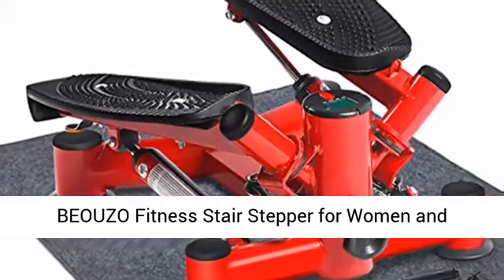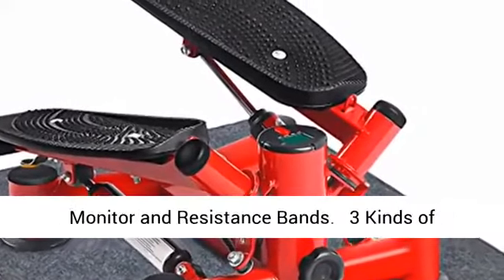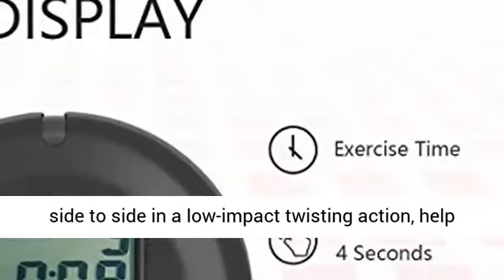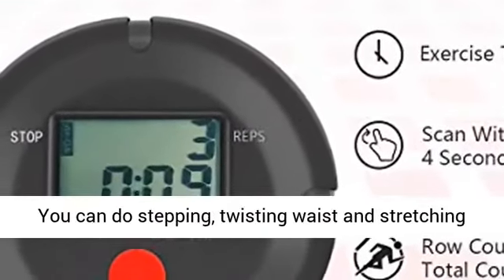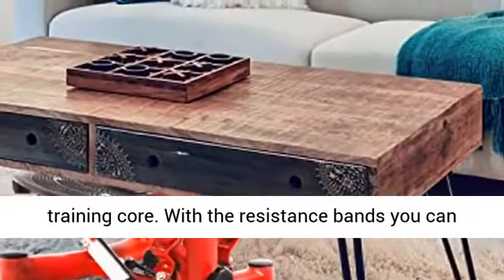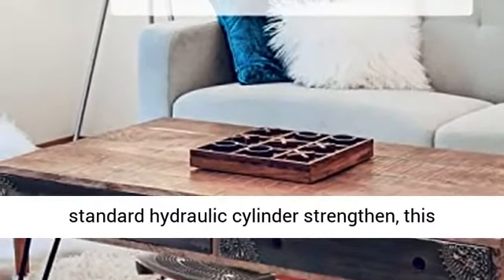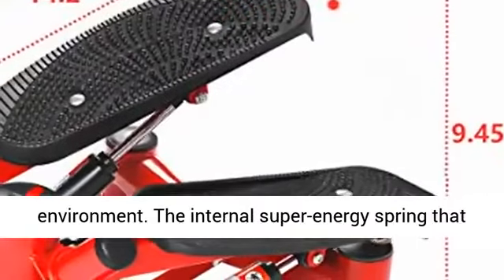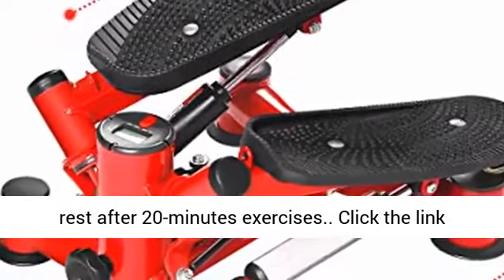BEOUZO Fitness Stair Stepper for Women and Man,Mini Stepper Fitness Cardio Exercise Trainer,Height A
amazon,
amazon finds,
amazon prime,
amazon fba,
amazon flex,
amazon rainforest,
amazon house,
amazon jungle,
amazon stock,
amazon ascension,
amazon alexa,
amazon astro,
amazon amazon,
amazon business,
amazon bundles,
amazon bedrock,
amazon course,
amazon commercial,
amazon couch,
amazon dropshipping,
amazon driver,
amazon documentary,
d amazing,
amazon echo,
amazon earnings,
e amazonas,
amazon family,
amazon fba for beginners,
amazon forest,
fba amazon,
forest amazon,
amazon gadgets,
amazon gaan,
amazon guitar,
amazon gadgets 2024,
amazon go,
amazon gan,
get amazon prime free,
game amazon,
amazon haul,
amazon interview,
amazon influencer program,
amazon influencer,
amazon items,
amazon iphone,